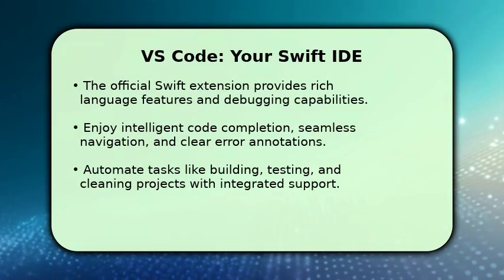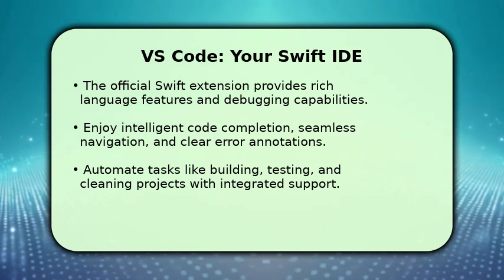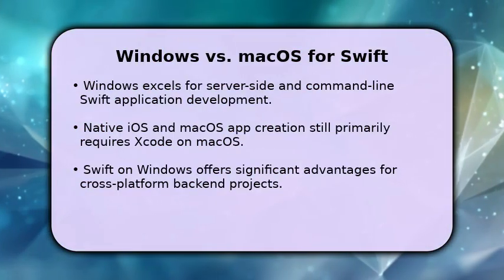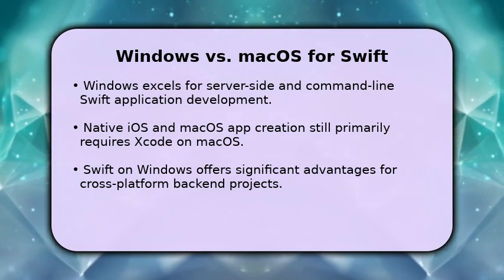Swift vs Code Windows: Which Is Better for Developers?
▸ :^) In this video, we'll compare and contrast Swift and Visual Studio Code (VS Code) to help you decide which one is better for your development needs. We'll explore their features, pros, and cons, as well as discuss the best practices for using each tool. Whether you're a beginner or an experienced developer, this video will provide you with the knowledge you need to make an informed decision.